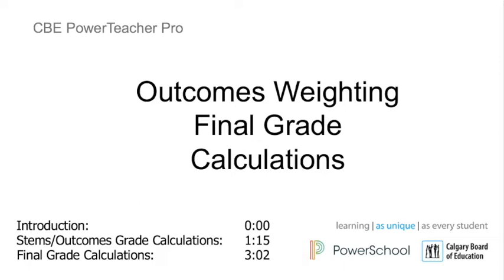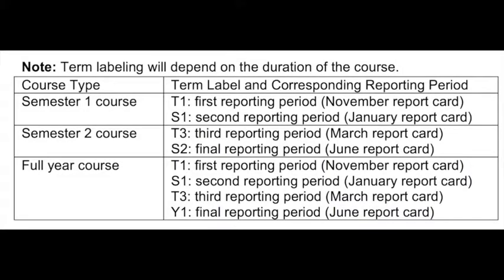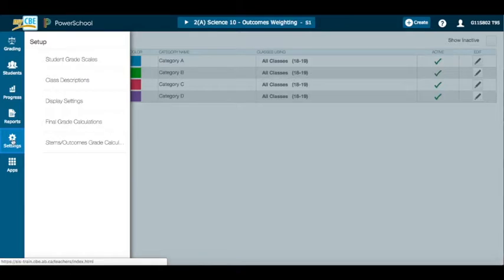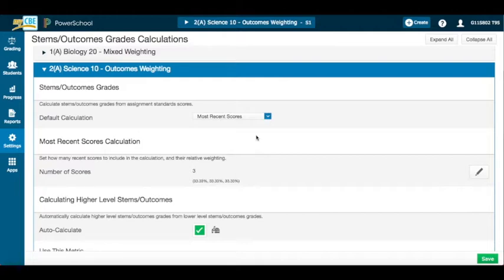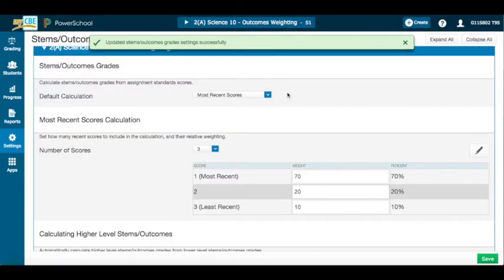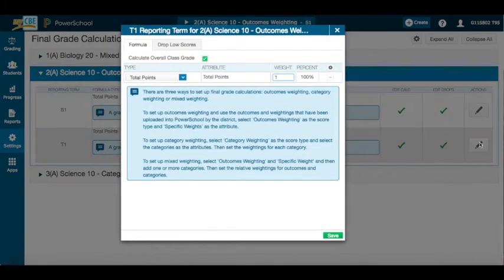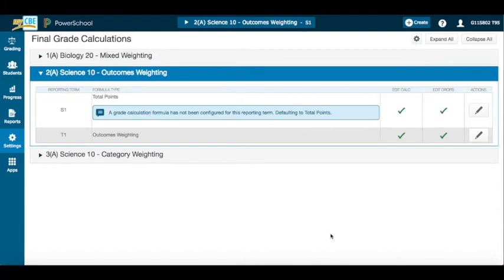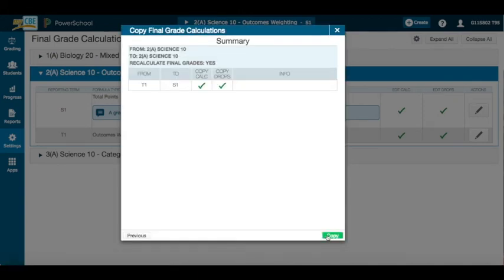Outcomes Weighting Final Grade Calculations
This video tutorial describes the use of Outcome Weighting - Final Grade Calculations within the Calgary Board of Education, PowerTeacher environment.